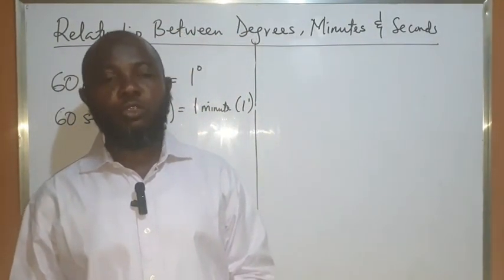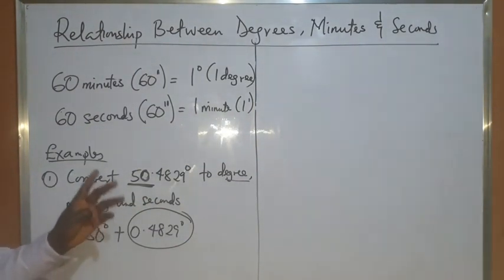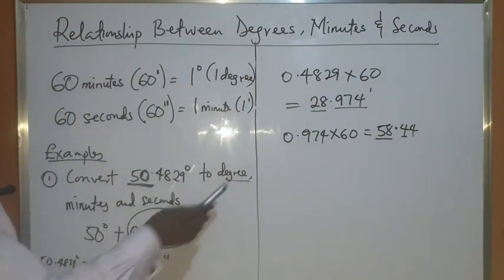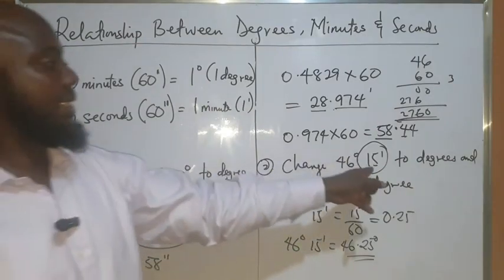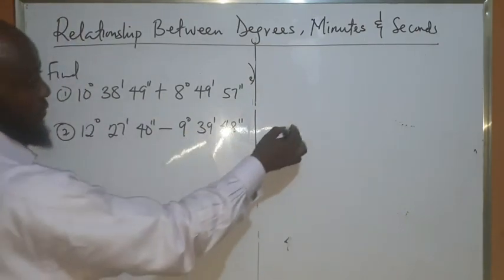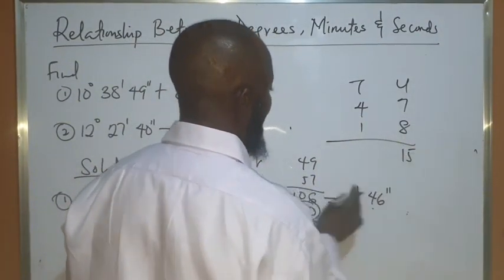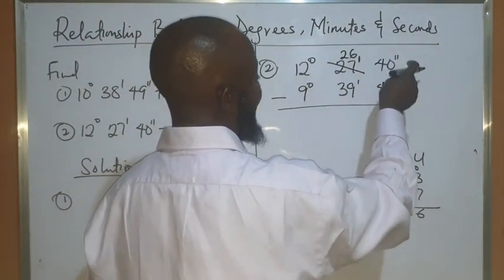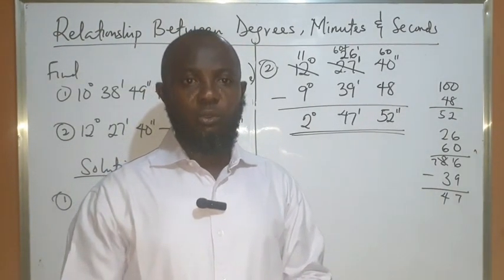Relationship between Degrees, Minutes and Seconds